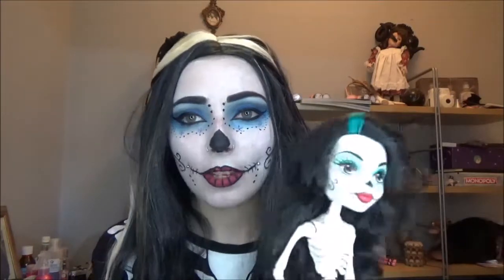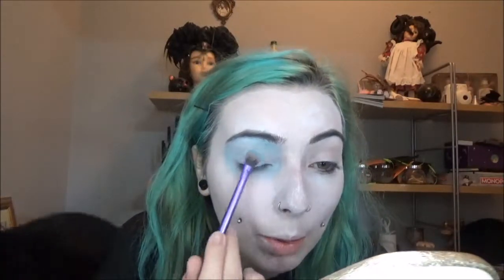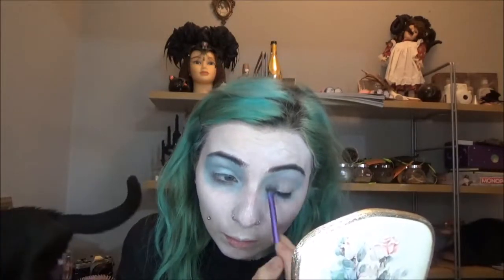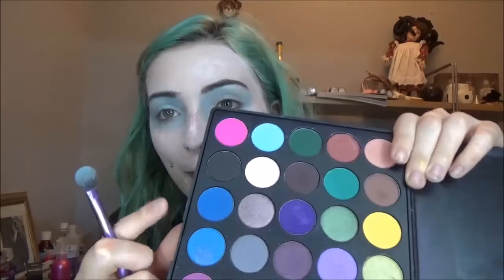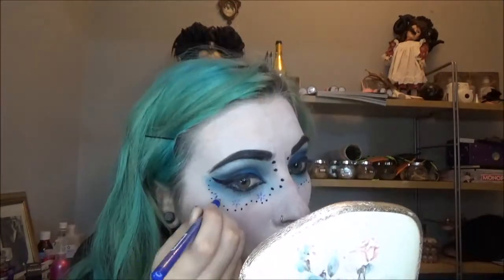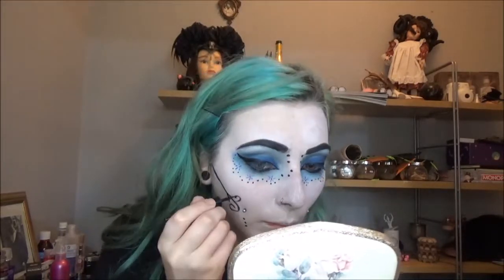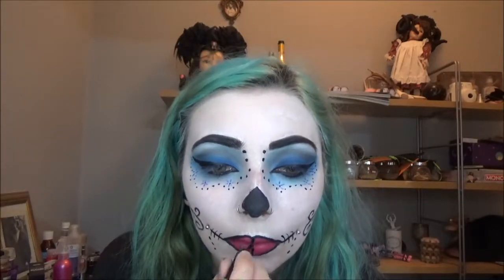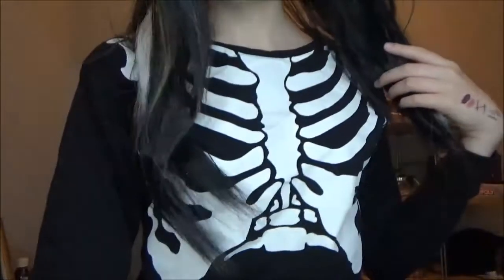Day 7 Skelita Makeup Tutorial | Monster High Mini Series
Here's my Skelita from monster high look! This is not a day of the dead look, I hope no one takes offence to this, I'm not trying to appropriate anyone's culture! This is a recreation of a monster high character!